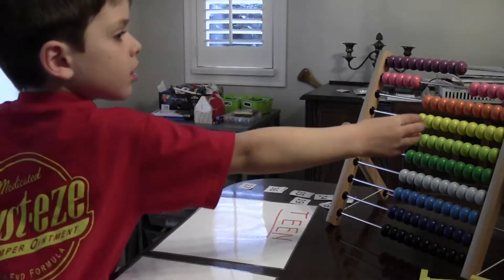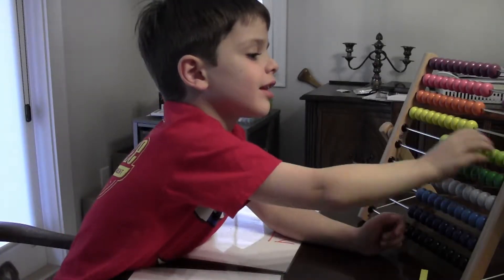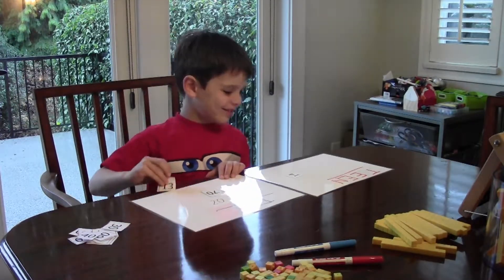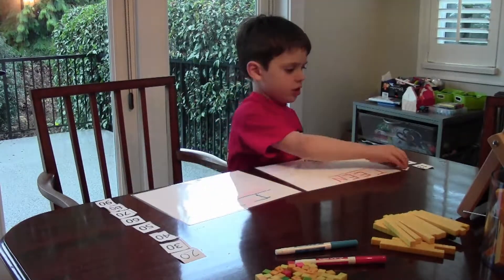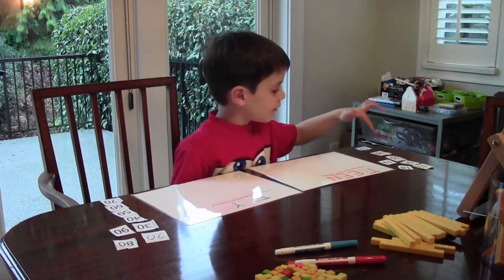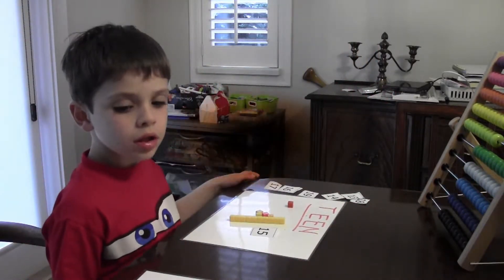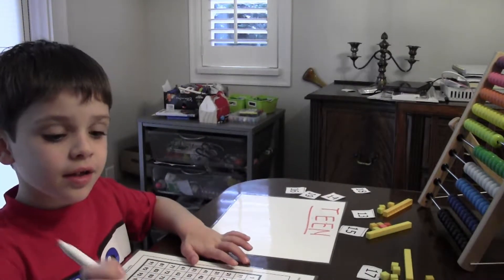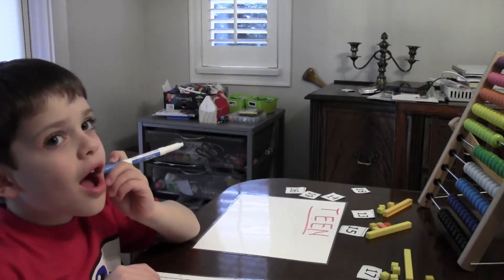Teen vs Ty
How to reinforce the difference between -teen numbers (13, 14, 15...) and -ty numbers (20, 30, 40...) in kindergarten.